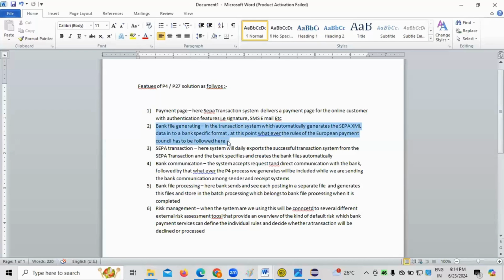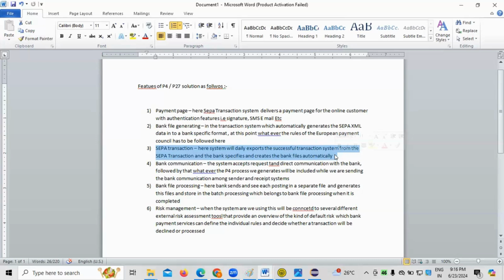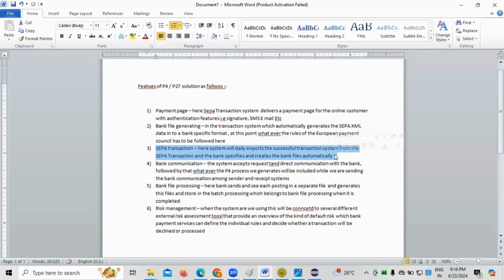Payments Domain business analyst business solution PART 6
This video is all about a case study explanation about P 4, P 27 solution SEPA as part of Payments Domain and the role of Business analyst discussed challenge followed by solution in the next video